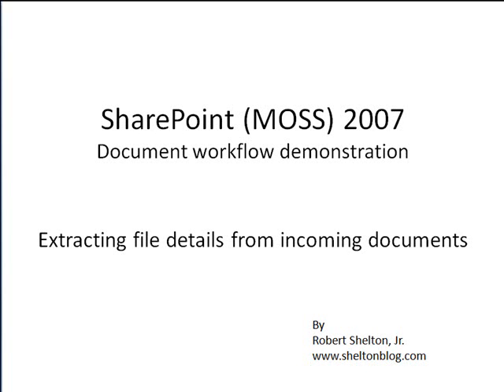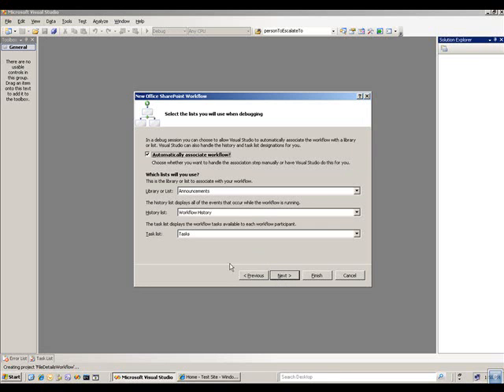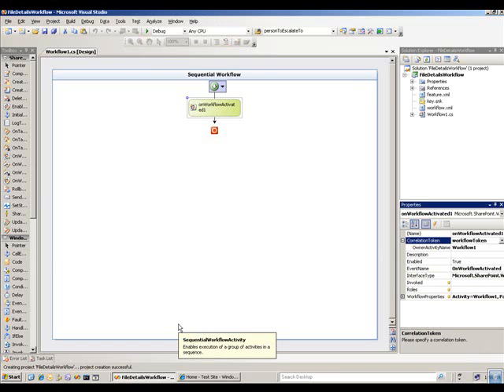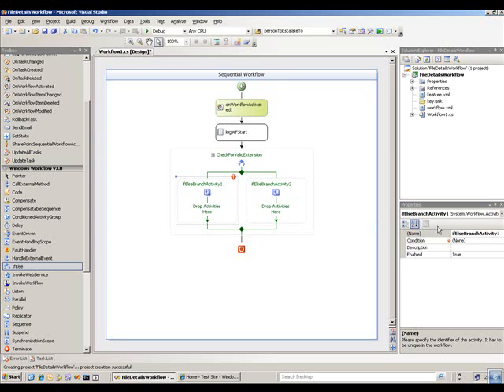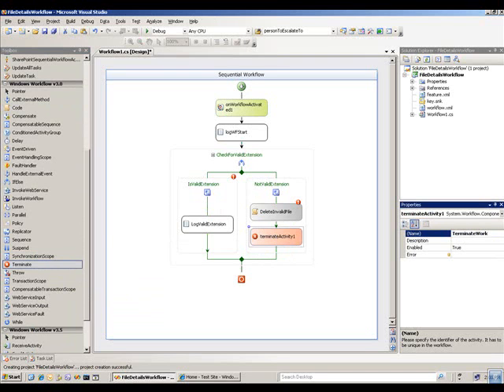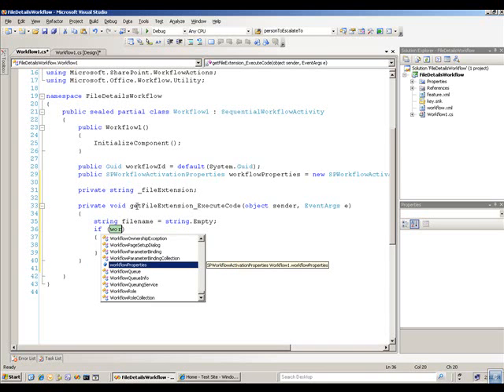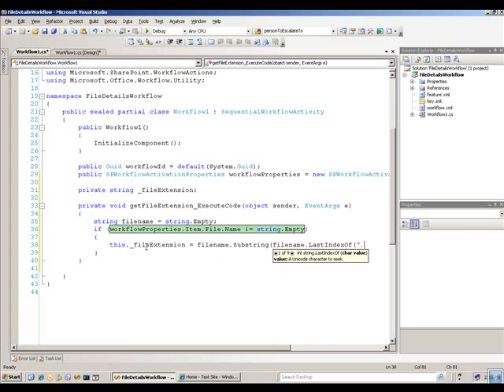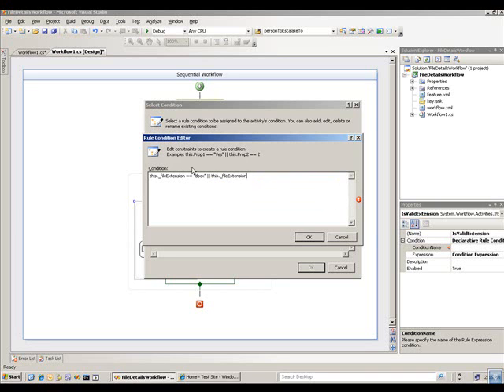How to: Extracting document details with SharePoint Workflow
This is a 2nd part of a series that I am doing on "Building Document Workflow" in SharePoint/MOSS 2007 that I am producing.  You can find the freely downloadable workshops that accompanying these videos on my blog here.

The scenario is a company has created a portal which will accept resume's for job postings, and that via workflow, the MOSS 2007 portal will handle the workflow (automatically and with human interaction where needed) to process the resume's (documents).

In this example, I will show how to use the WorkflowProperties Object to get information about the file being uploaded.  With SharePoint Workflow you get a variety of detailed information about your workflow item (i.e., Document), including the file name, who uploaded/emailed it, when it was last check in/out, etc.

In this demonstration, I assume that the resume file (our sample document) was emailed to the SharePoint list.  See my earlier screencast to see how to enable MOSS SharePoint List to receive email (see below for the link).

You can download the Freely Downloadable "Building Custom Document Workflow with MOSS with Visual Studio 2008" workshops (Developer Content) on my blog under the SharePoint Tag, or directly by clicking here.